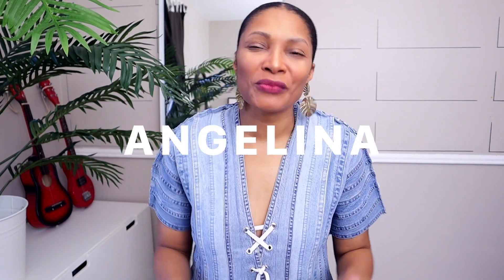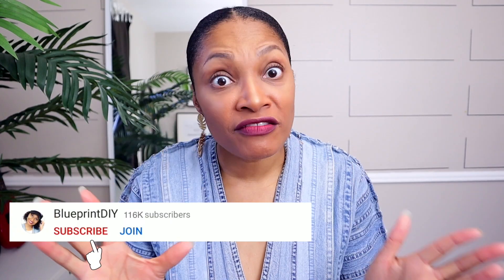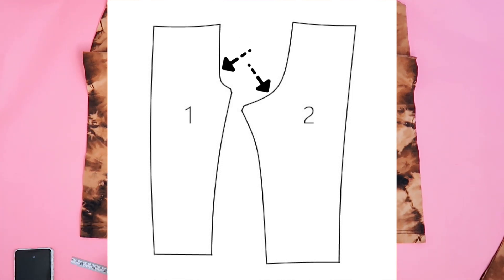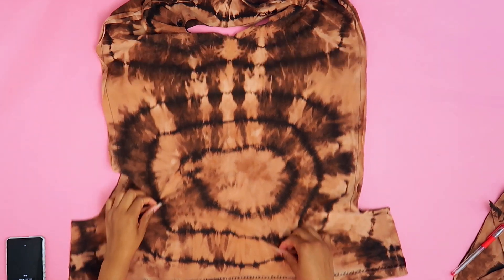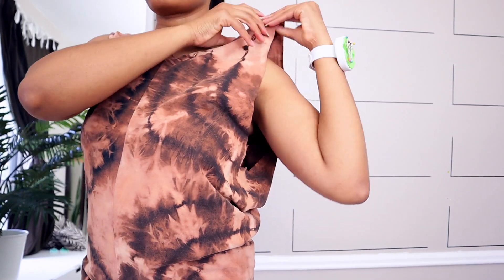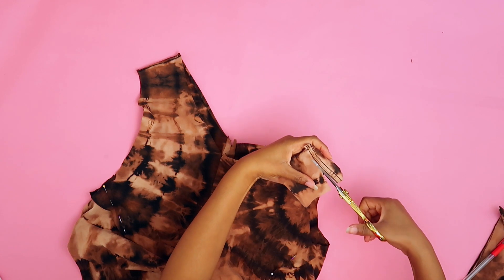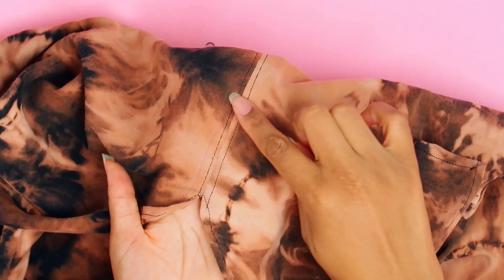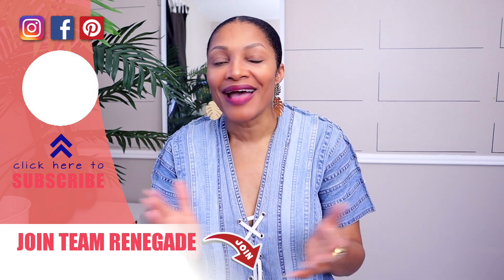Easy T-shirt to Shorts Jumpsuit Upcycle!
Upcycle a t-shirt into a cute little shorts jumpsuit perfect for summer!  This was a plain black t-shirt that I reverse tie-dyed with bleach.  It was pretty oversized, so I wanted to see if I could refashion it into a jumpsuit.  This is definitely going to get a lot of wear this summer!